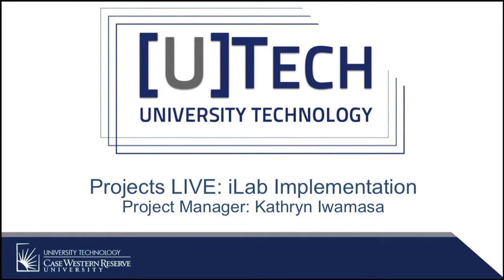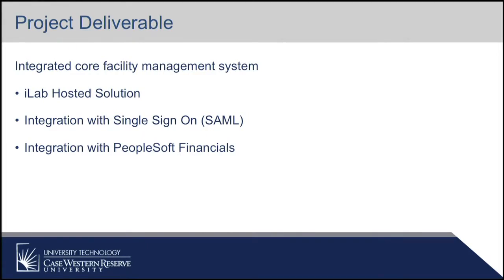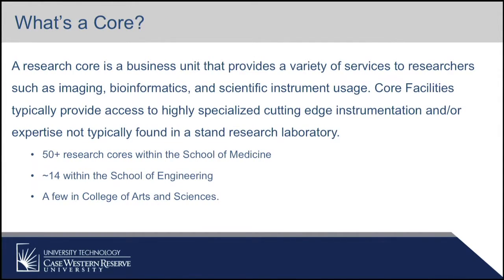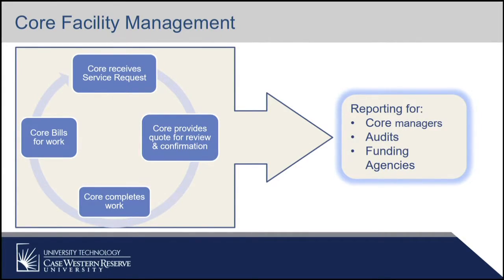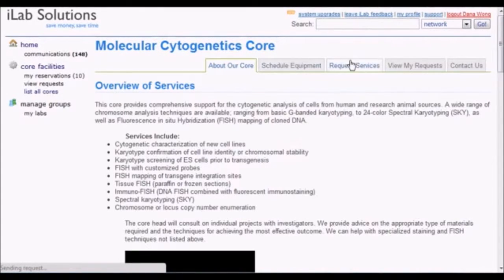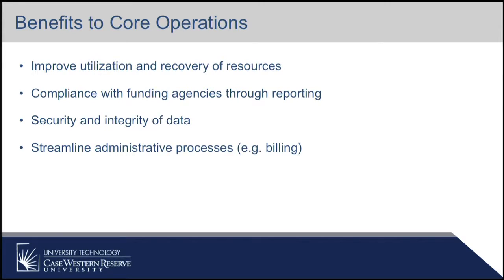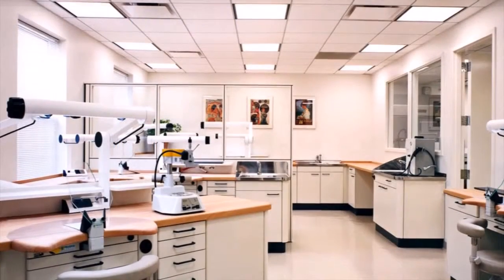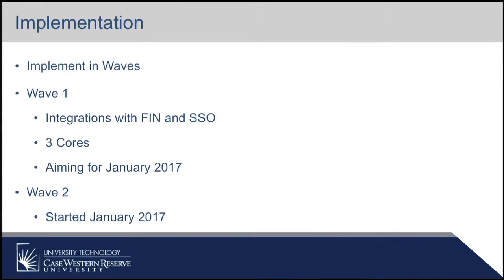Projects Live, January 2017: iLab implementation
Kathryn J. Iwamasa